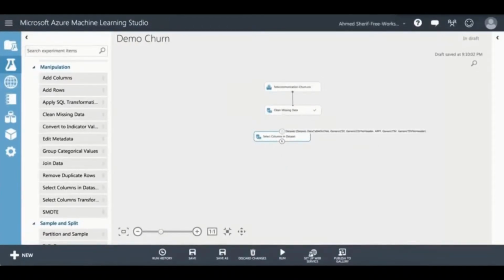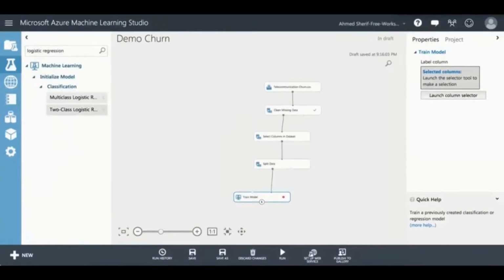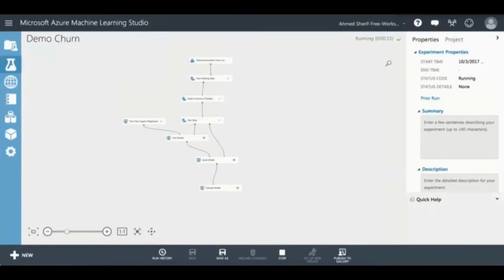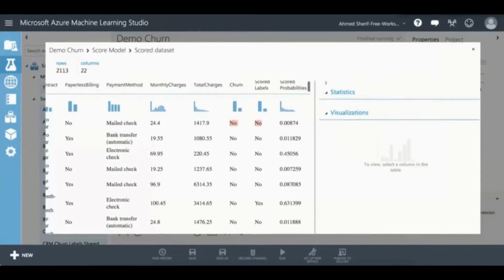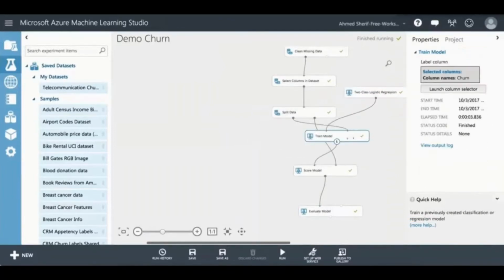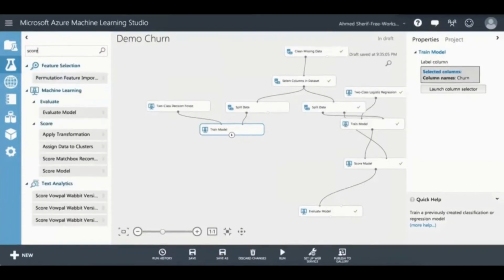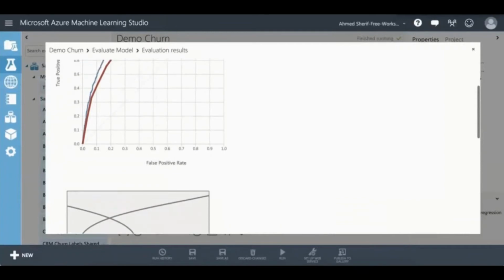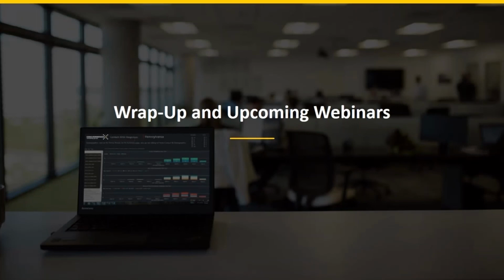How to Build a Logistic Regression Model using Azure Machine Learning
Learn how to build a Logistic Regression model using Microsoft Azure Machine Learning. Watch the entire demo series in our Webinar, Driving Customer Loyalty with Azure Machine Learning